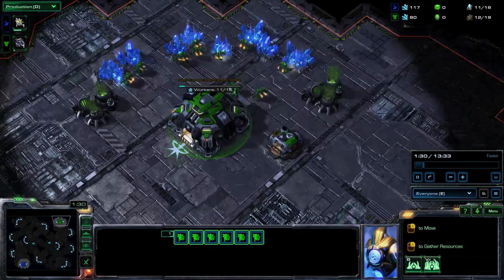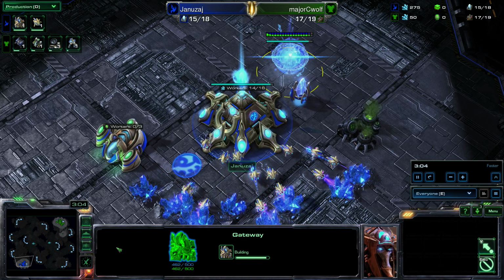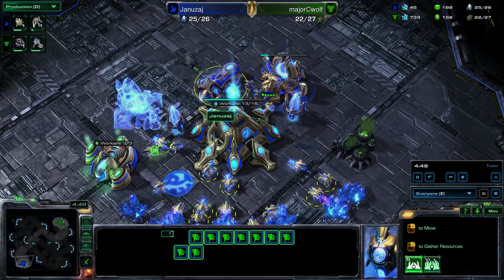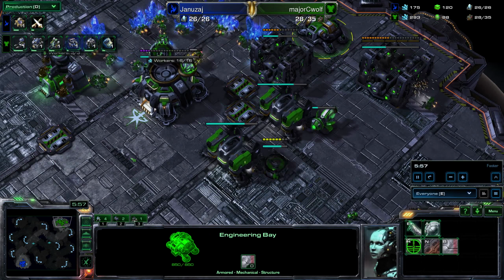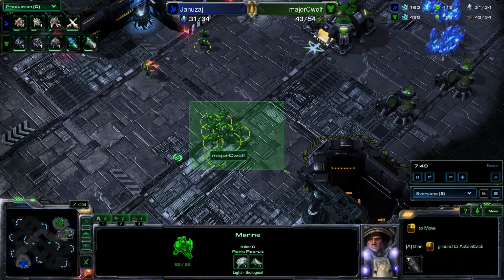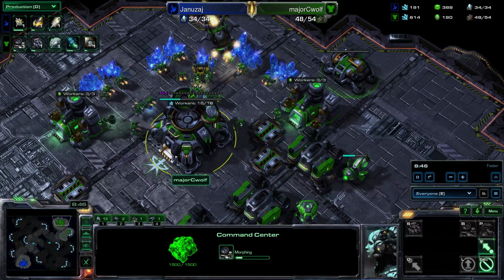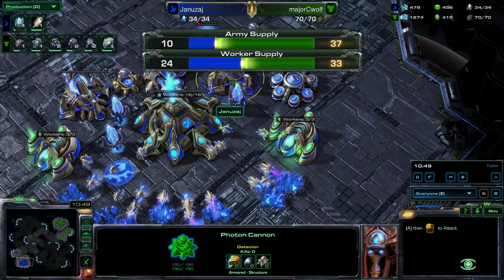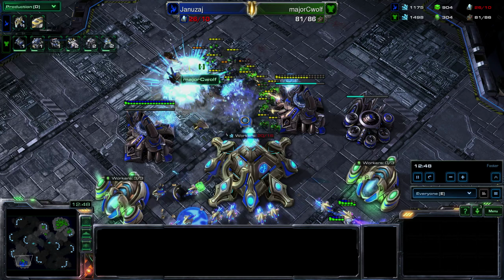Round 1 - MajorCwolf vs Januzaj - Game 2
Cwolf switching it up and going terran for this second game...